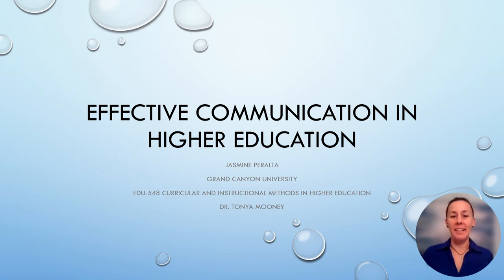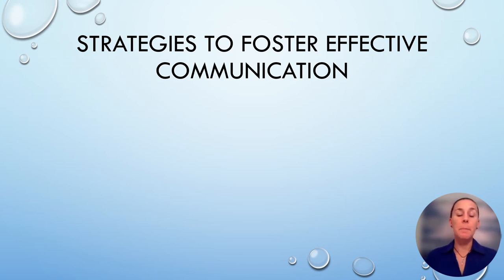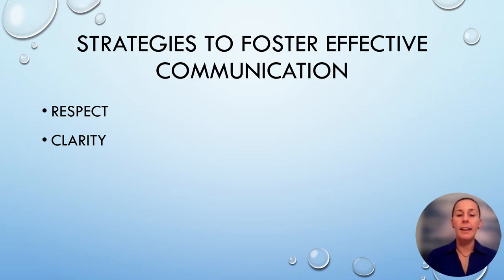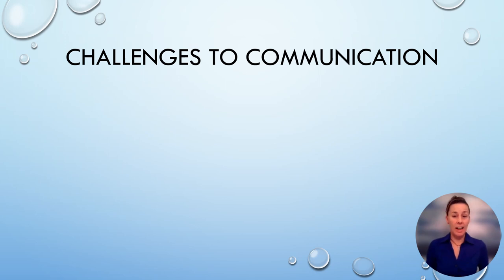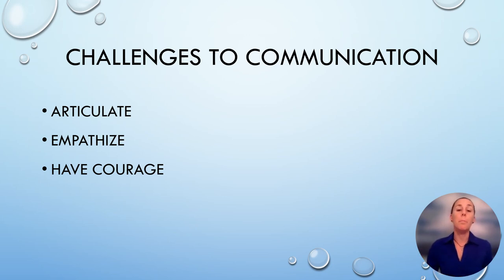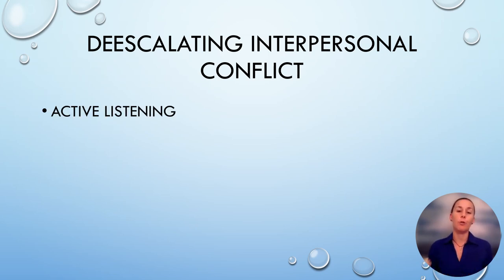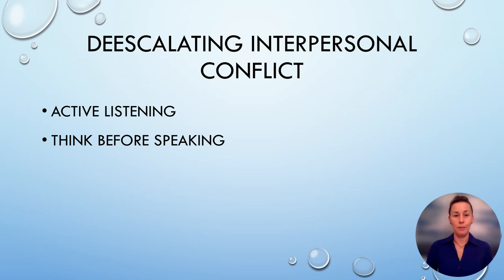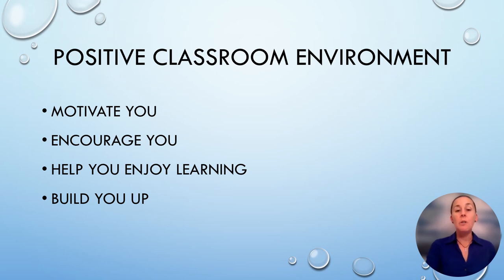Effective Communication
This video is for my GCU College Course.